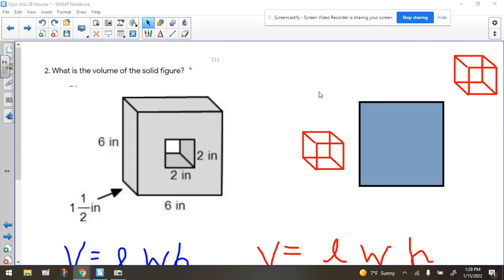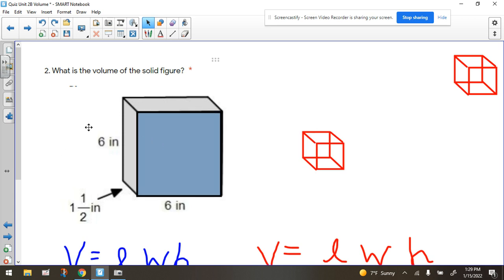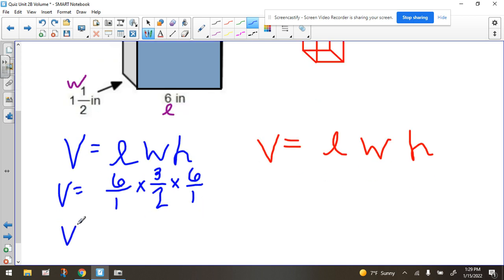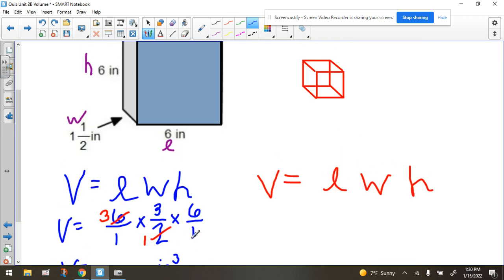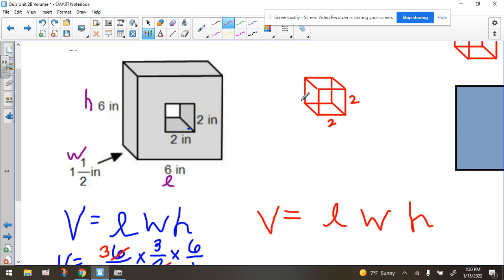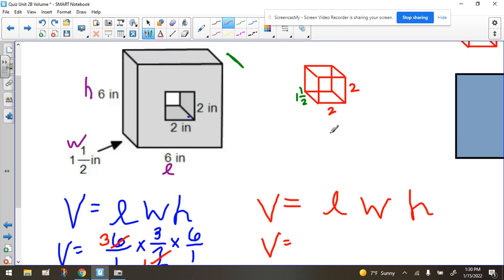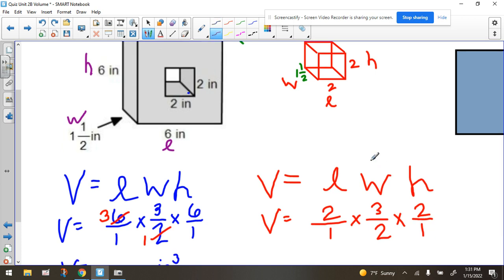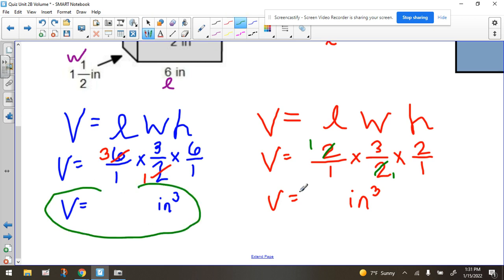Volume of Compound Figures (with a Cut Out) #2 Q2b